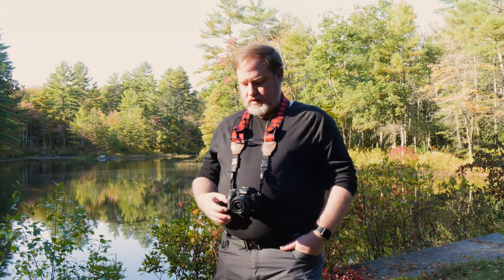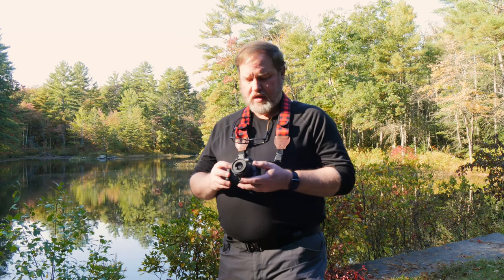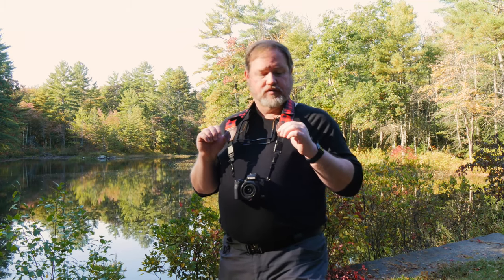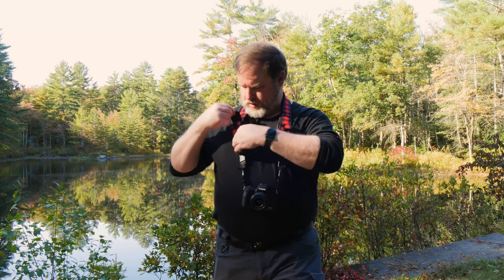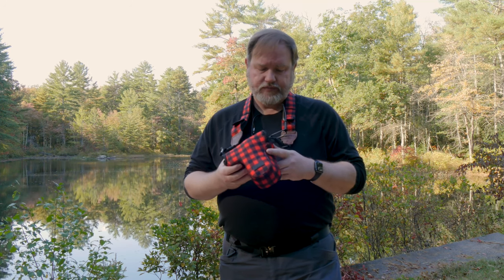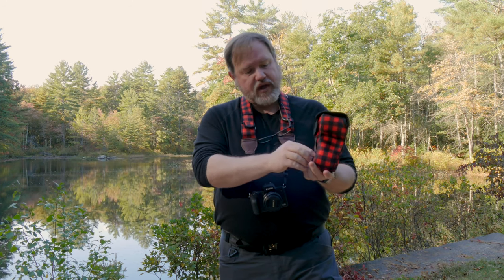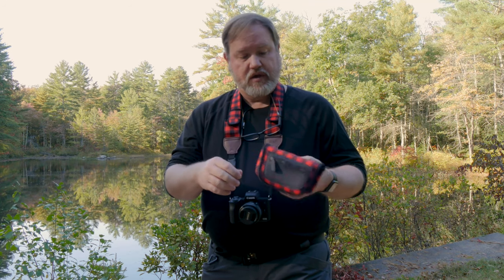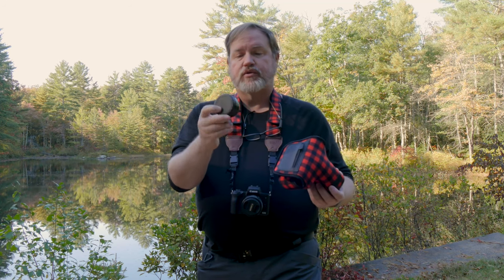Travel Light with the USA Gear Camera Sleeve and Media Strap for Small DSLRs and Mirrorless Cameras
USA Gear Media Strap

USA Gear Camera Sleeve